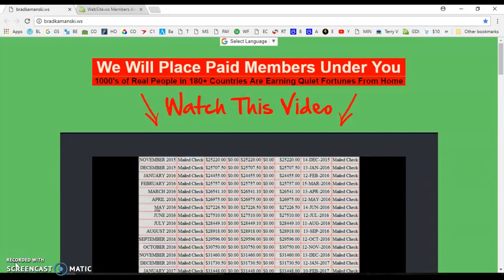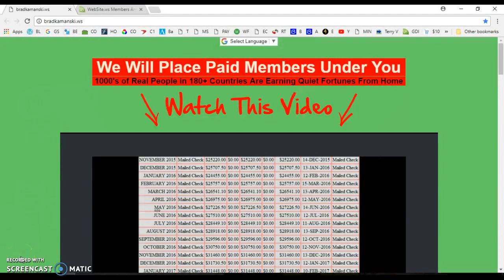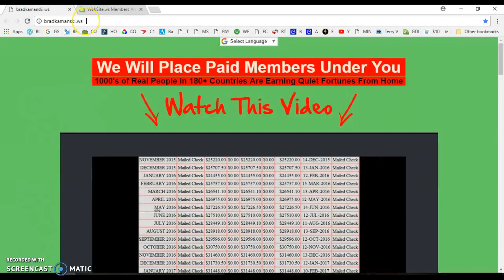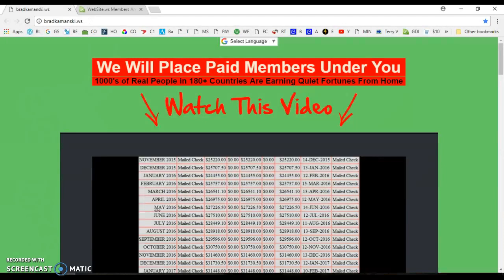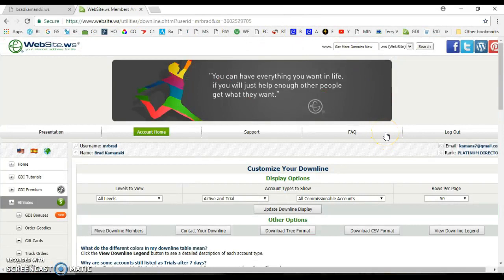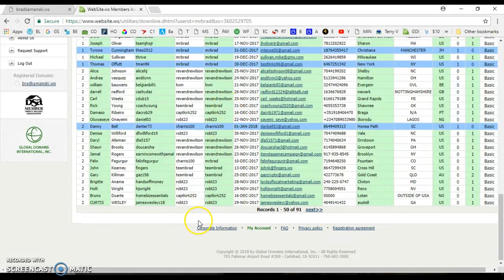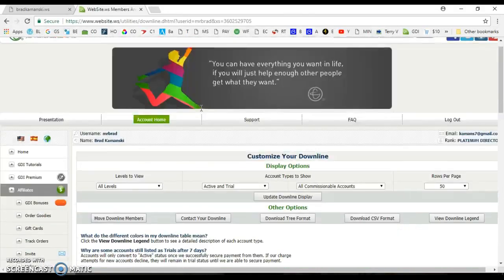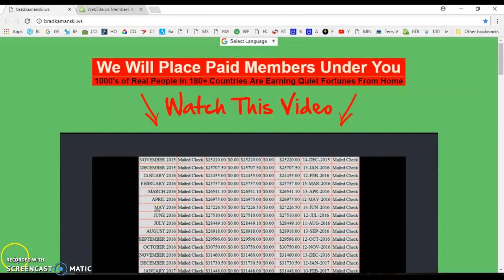Global Domains International Rocks In 2018 With Our Fast Growing Team!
THIS IS NOT ME: I earn $30,000 a month in commissions and it's growing every day. Simply because of this little website you're on right now.

I'm a top earner with a company called GDI. This website is how I do it.

I don't share my identity because that would be a real pain it would be really
stupid. I got into online marketing to make money, not spend hours teaching people
how to type.

A close friend is hosting this page for me.

I'm really a nice guy but I need to keep it this way. It will work the same for you. Trust me it's way better this way.

The only reason I earn so much is because of this page.

It's because the people that join GDI through this page get sales from my
traffic. This is how I guarantee you never quit.

You would have to be a real idiot to quit once your account is making money
every month. Scroll down this page.

Click the green button and create a $10 account with GDI.
Do nothing else.
Your link automatically goes into my priority rotation and you get sales from
my traffic.
If you decide to pass, good for you. You will never hear from me again.

I don't do follow up emails or have some crazy sales funnel to send you

You are guaranteed to get GDI sales simply for being a member through this web page.

I pay for the traffic to make sure it works.

If it doesn't work you'll just quit any way so what's the difference?
What do you really have to lose?
It's funny. I say I don't bother to teach anyone anything yet the only reason I make so much every month is for handing out so many sales to my team.

When you make money I make a little more too. It's the only hands free business I have ever seen as this video plays over and over and over again.

Join, get sales make money every month.

(The video above simply says I am a top 1% online earner, bringing in over $30,000 every single month from a tiny little offer of $10.00 per month with a company called GDI.)